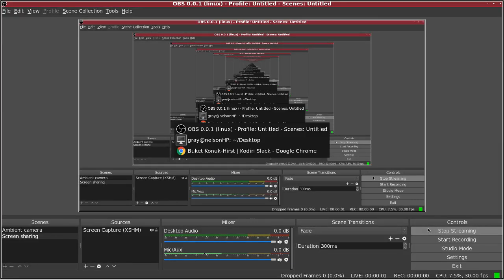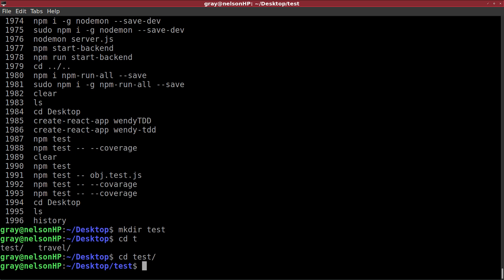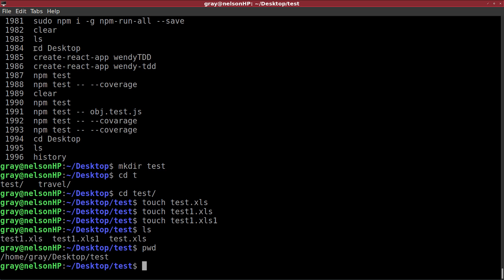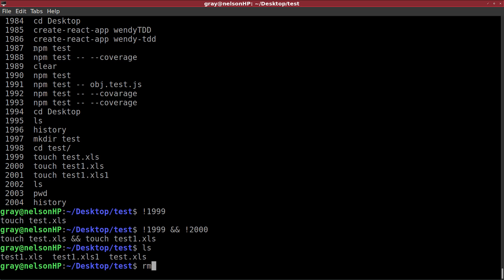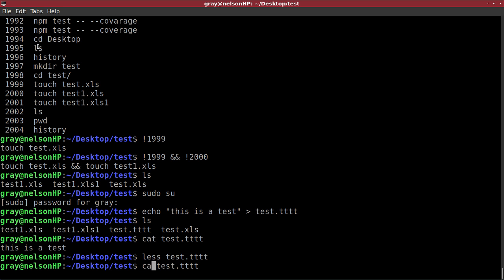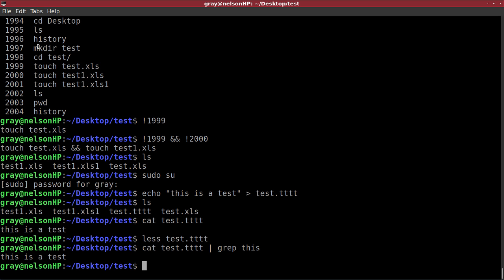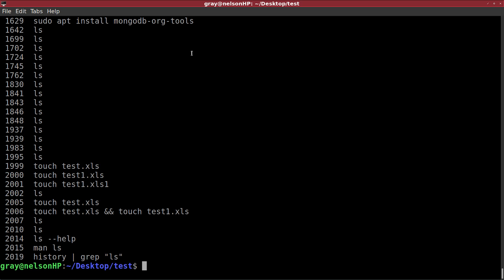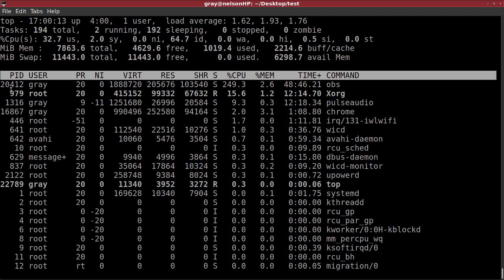React workshop - Fragments - 21.05.19